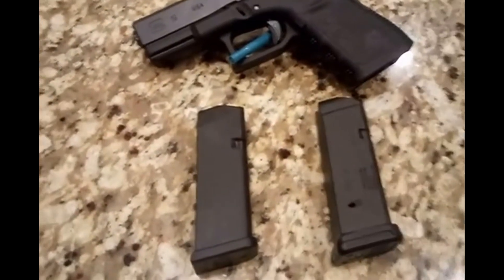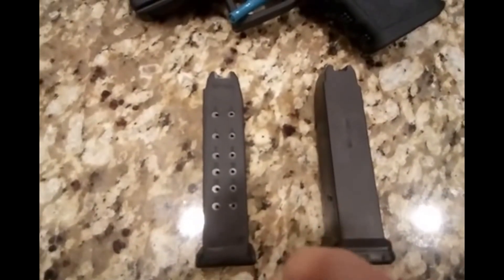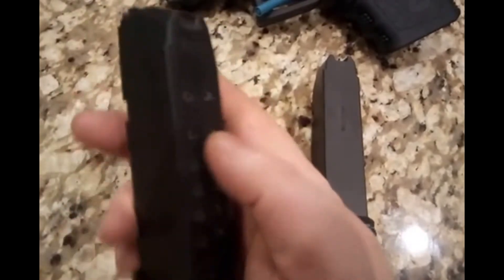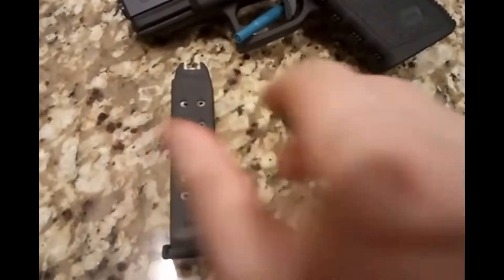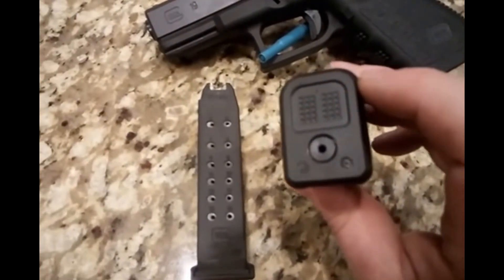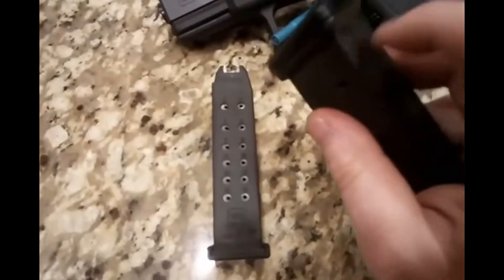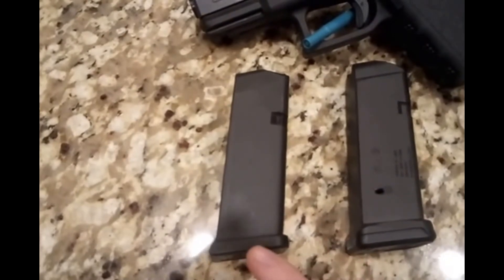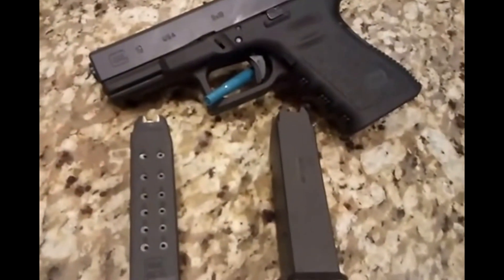Glock 19 OEM Mags vs Magpul Pmags